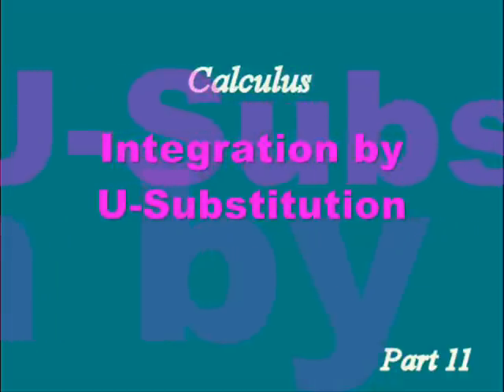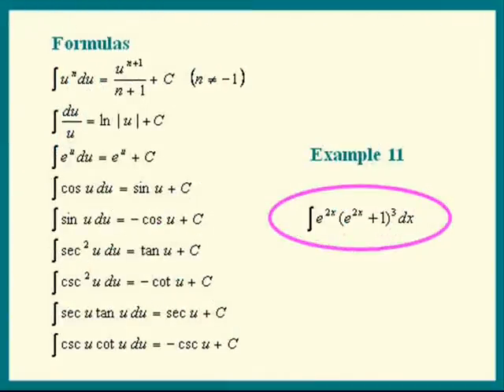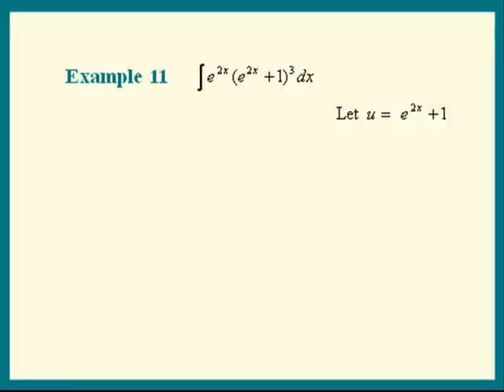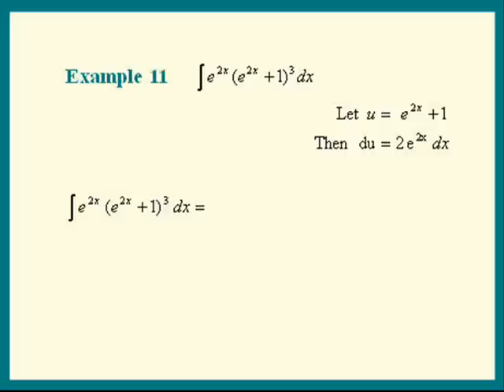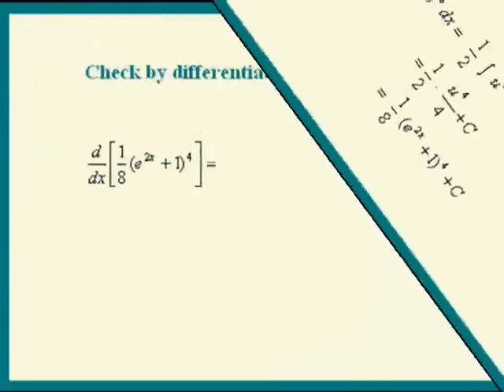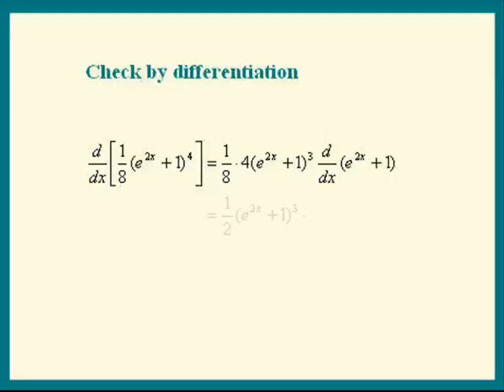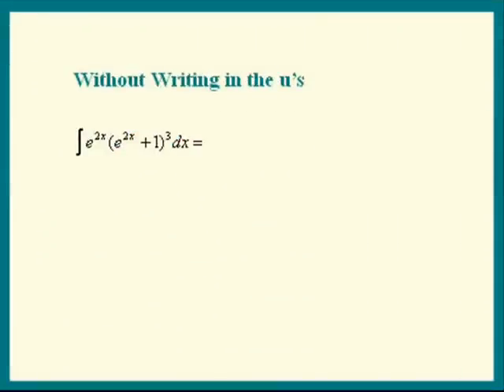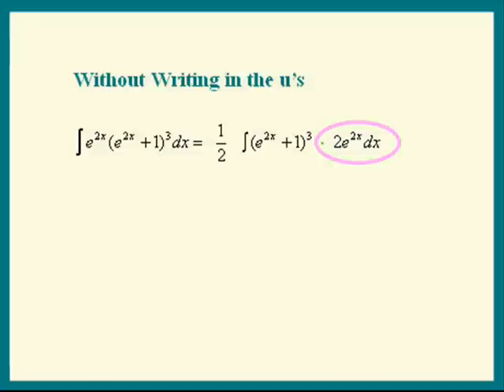Integration by U-Substitution, Part 11